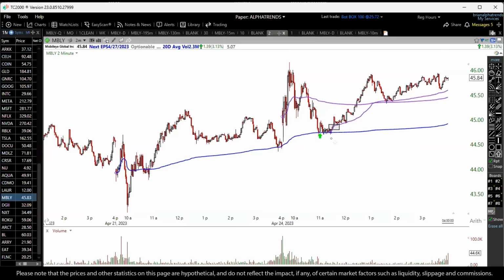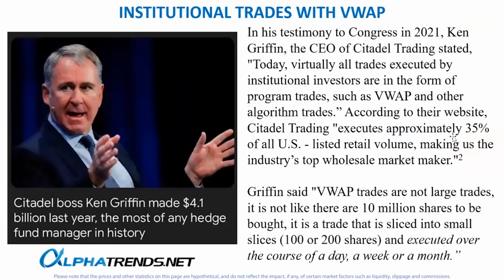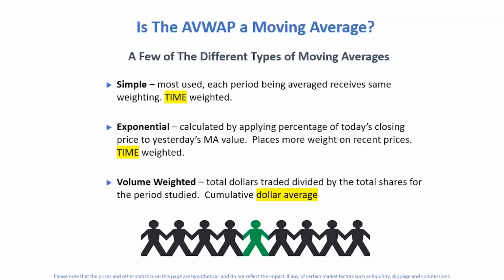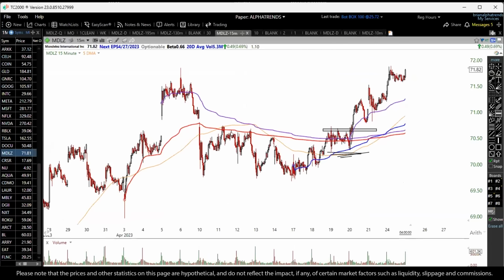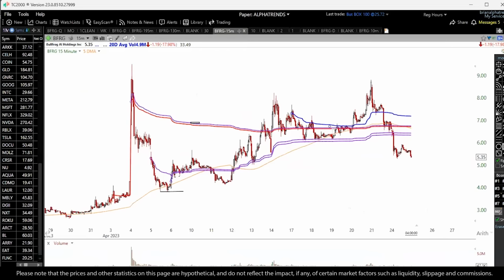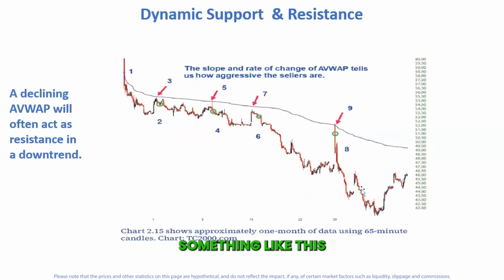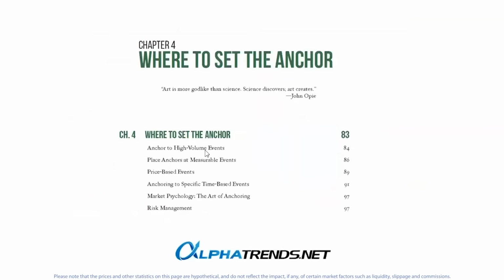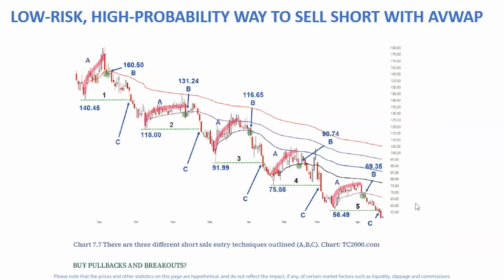Learn how to use two effective trading indicators (VWAP & AVWAP)